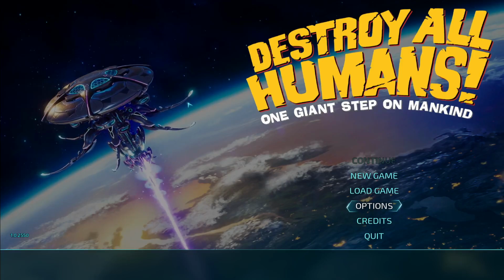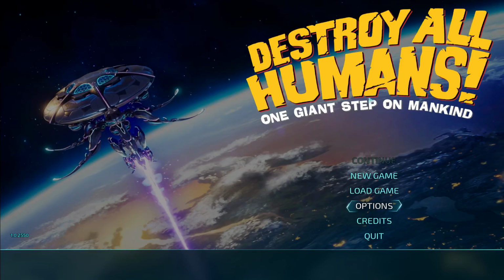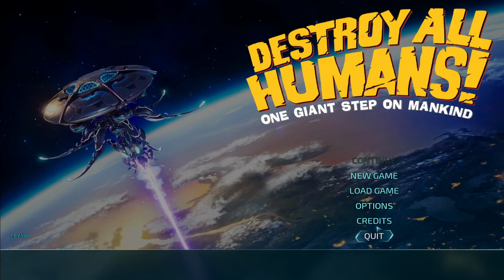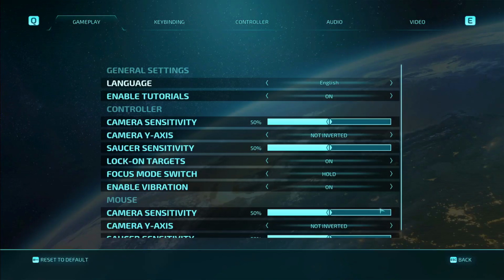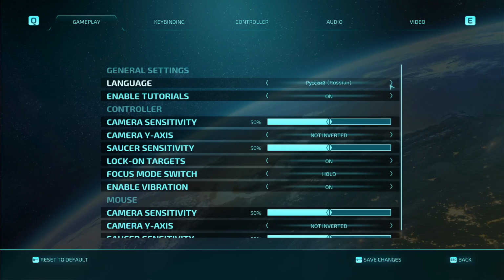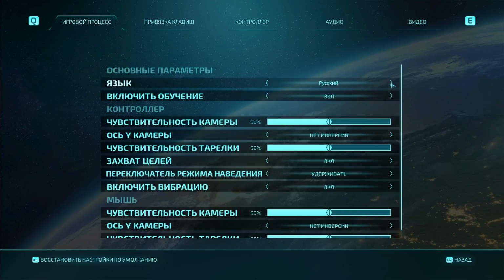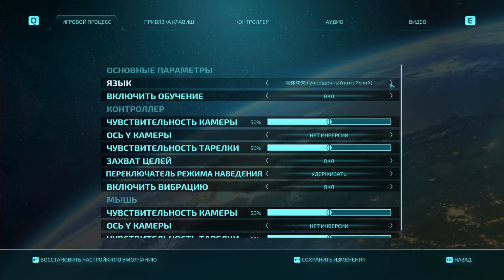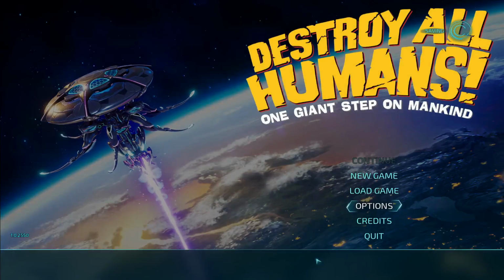How to Change Language in Destroy All Humans! (2026)?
In this video, I’ll show you how to change the in-game language in Destroy All Humans! easily. If the game is not displaying in your preferred language or you want to switch subtitles, menus, or voice language, this tutorial will guide you through the correct settings.